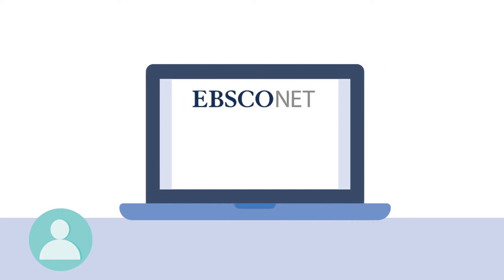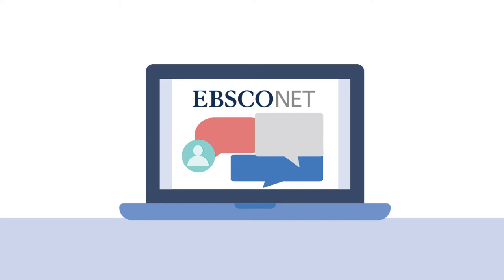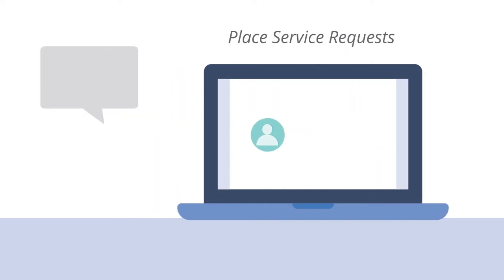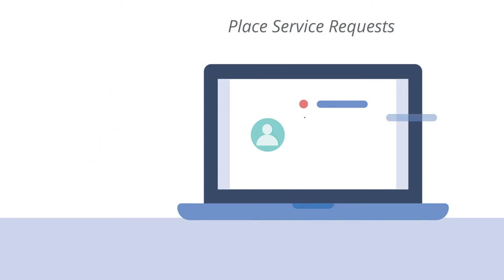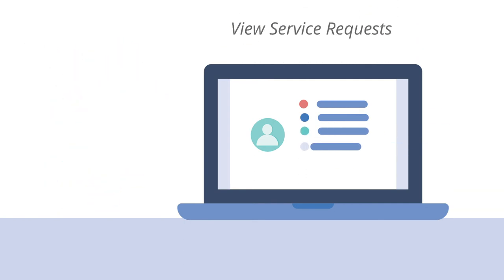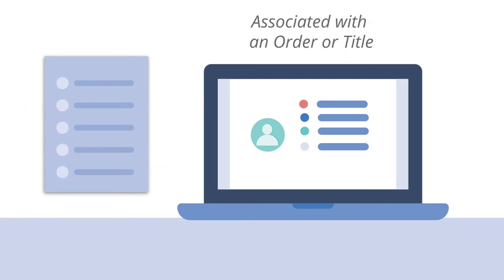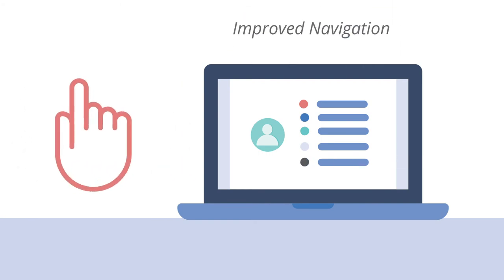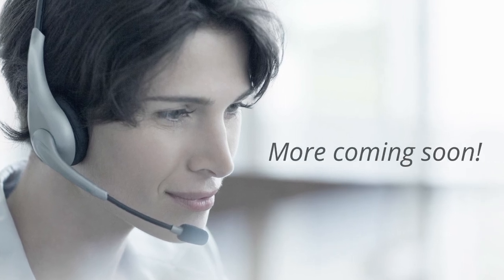EBSCONET® Subscription Management Customer Service Portal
EBSCONET® Subscription Management is evolving, and we can’t wait to show you how.

We remain committed to ongoing development of new features to provide you greater efficiency and a simplified user experience. Our new customer service portal and alerting functionality provides streamlined interaction with your customer service representative.

You can now:

Easily place service requests and communicate directly with your customer service representative within EBSCONET,

Gain a centralized view of the status of your service requests,

Receive alerts when changes or updates are made to these requests,

And view all service requests that are associated with an individual order or title.

You’ll also see improved navigation, so you can get to your most-used features quickly and easily.

Please check out these new features and look for more coming soon…we’re just getting started.